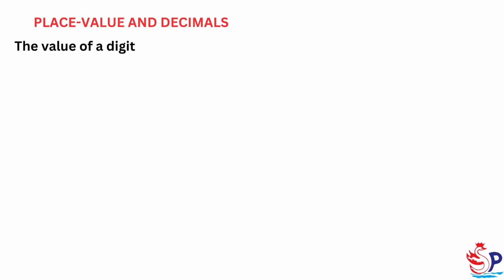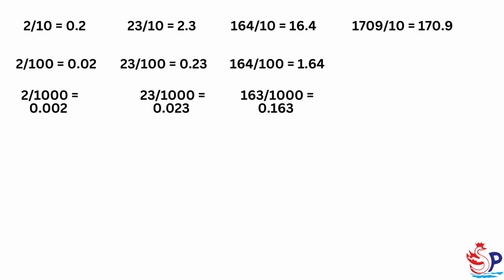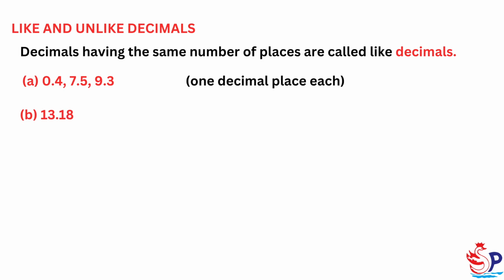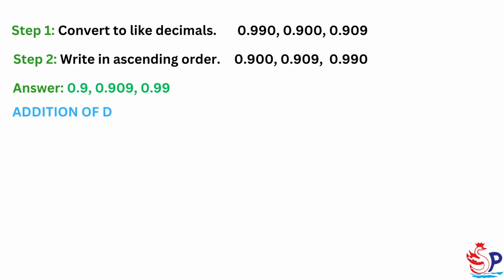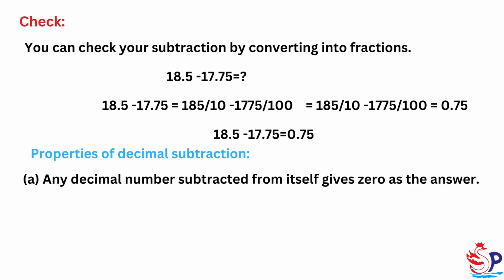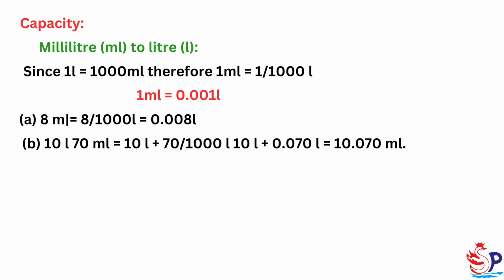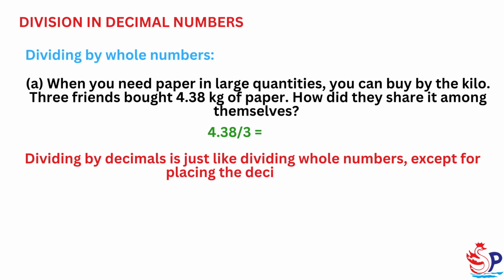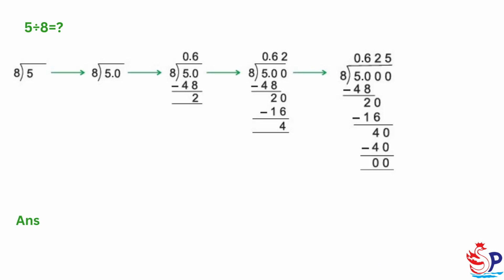Enjoy with Mathematics-05